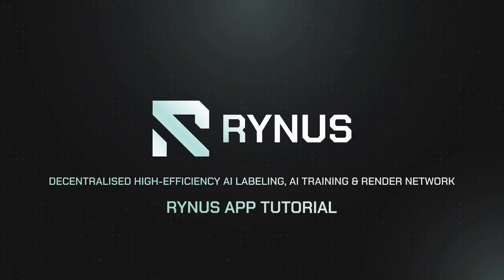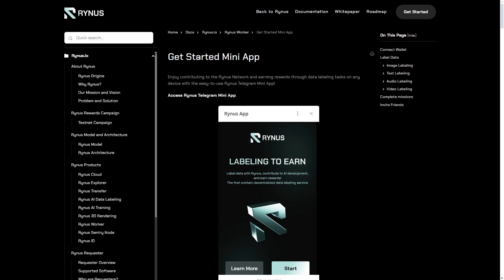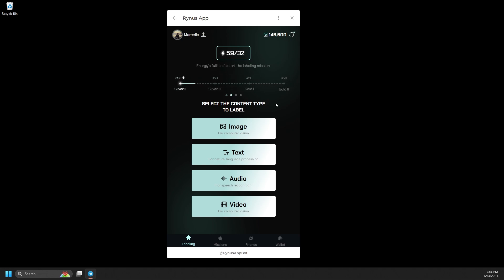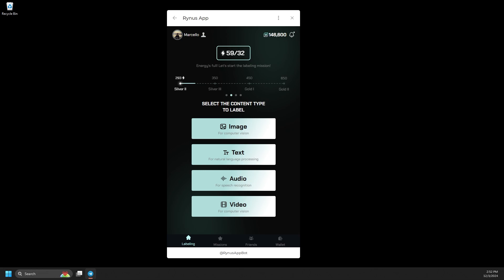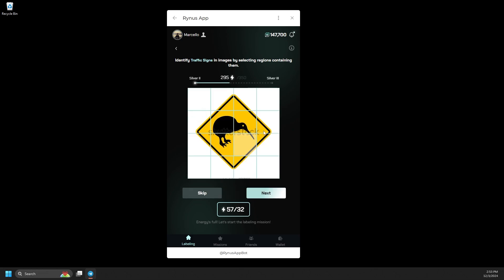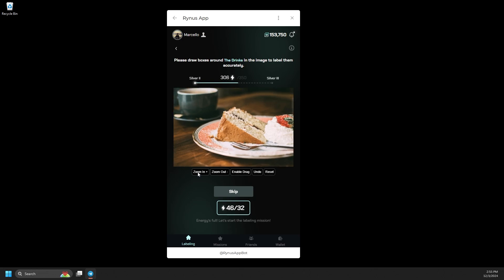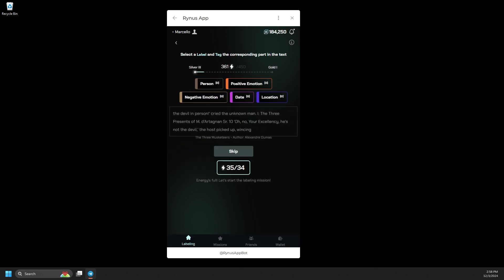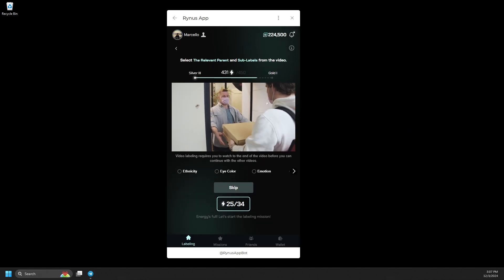Telegram Mini App Guide – Big Updates | Rynus Network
Welcome to the updated guide for the Rynus Telegram Mini App! Discover all exciting new features and improvements we've made to enhance your experience.

💥 Hidden Quest Integration
Complete unique challenges, earn exciting rewards, and uncover hidden surprises in our mini app.
🎨 UI/UX Updates
Our latest UI/UX updates make the Rynus mini app faster, smoother, and more enjoyable to navigate.
📈 Ranking Score Updates
We’ve fine-tuned the metrics of Ranking Score system to ensure fair, transparent, and competitive scoring.